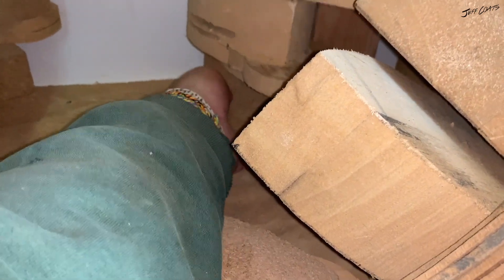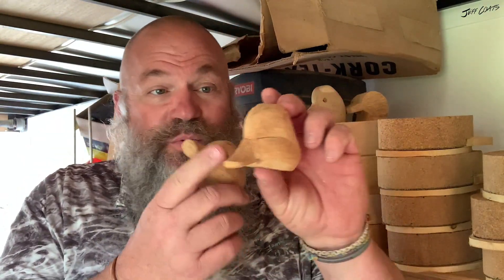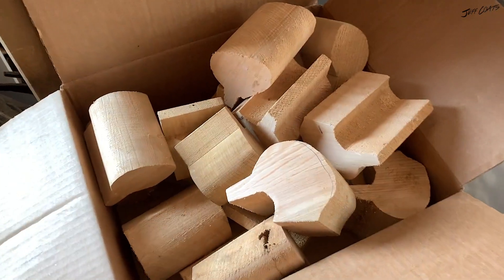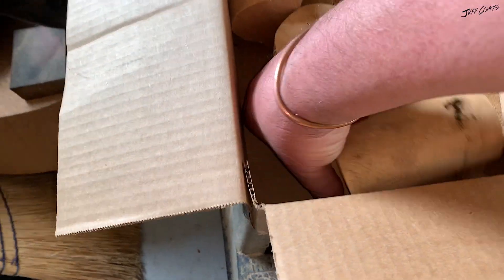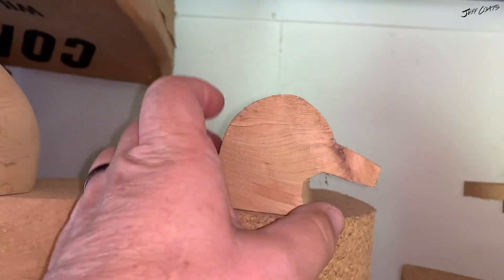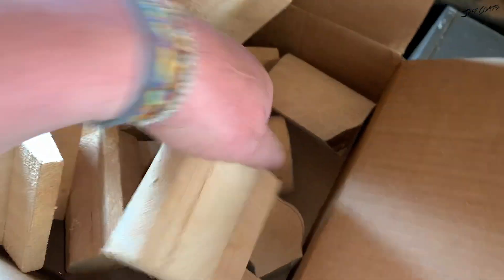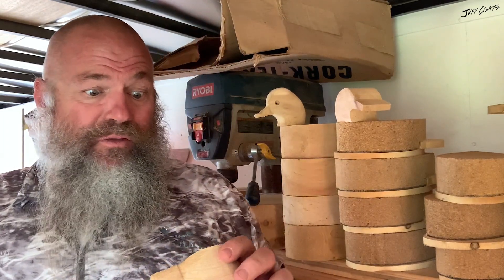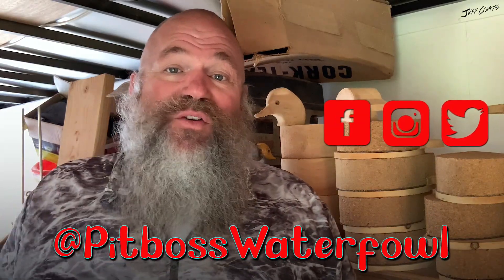The Bufflehead "Head" Mystery solved... 2012 Birds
The 2012 Bufflehead Bodies, HEADS found...   Northern White Cedar heads with glass eyes, Wiley tan cork, Balsa Wood and Pine Bodies all painted in Goldens Heavy Body Matte!

Jeff & Karen